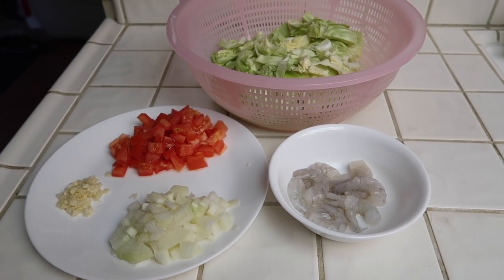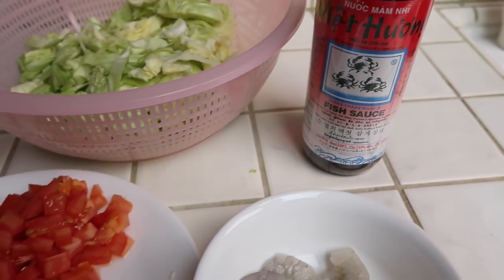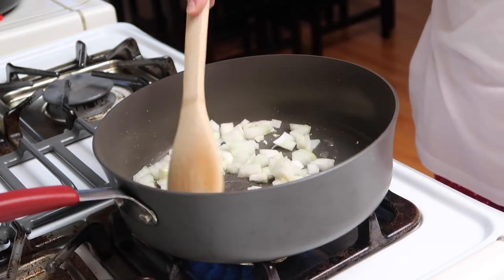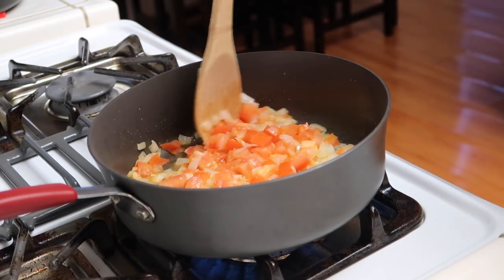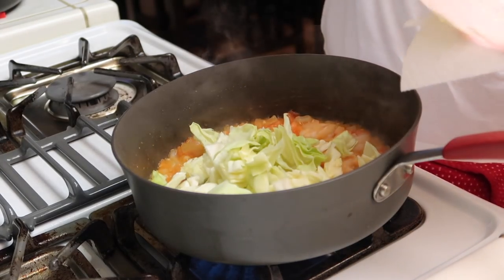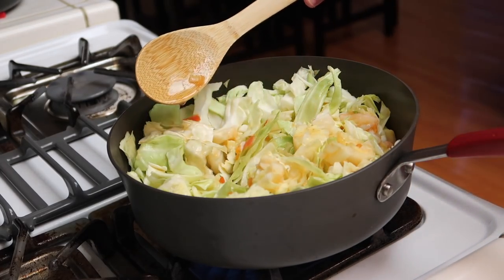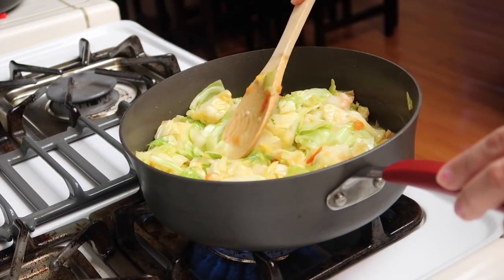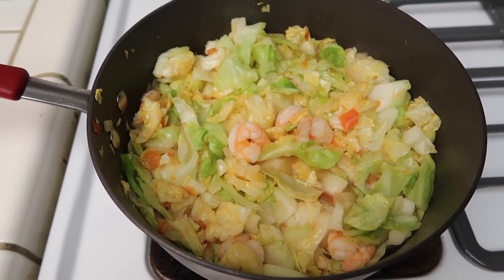GINISANG REPOLYO (SAUTEED CABBAGE) WITH SHRIMP | Melbeezee Cooks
Sign up for Ebates and get $10 after your first purchse

Other places to find me:
Periscope: melbeezeetv

Ariel's Instagram: ariel_sanantonio
AJ's Instagram: _duckymomo
Vanessa's Instagram: vanessamaeofficial

Mail:
Melissa San Antonio

Cameras: Canon T5i and Canon G7x mark ii